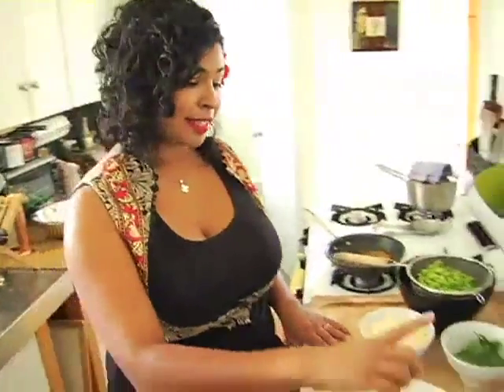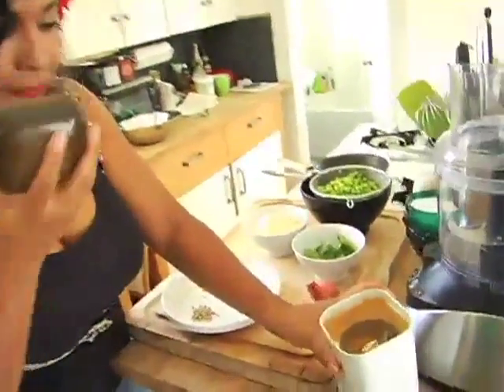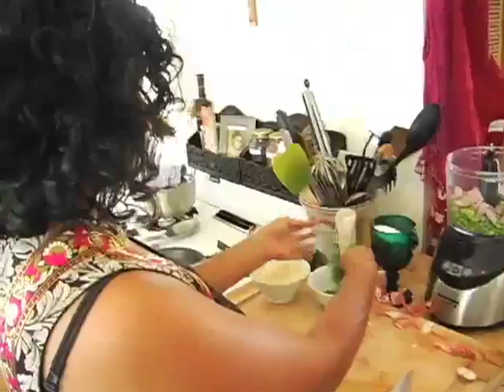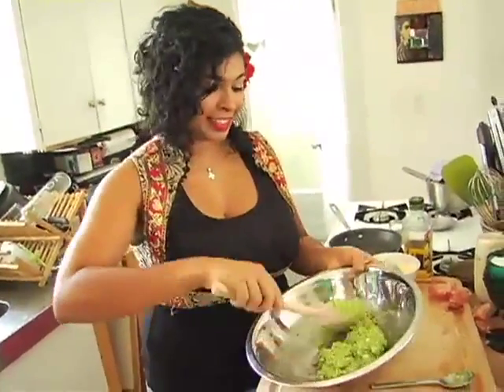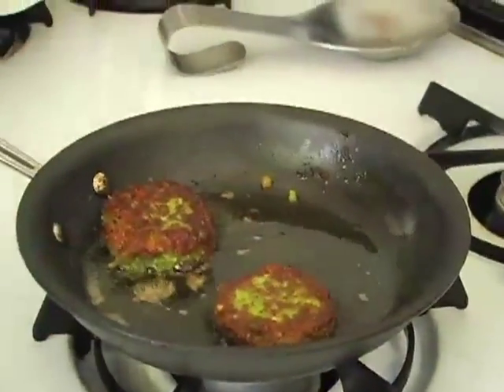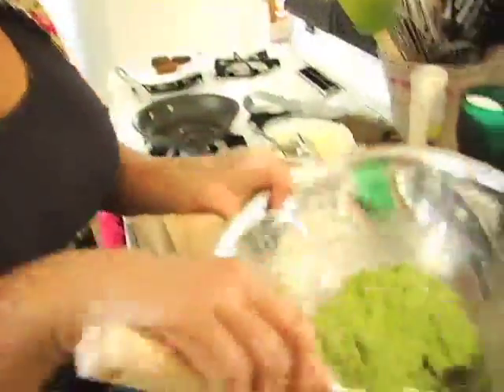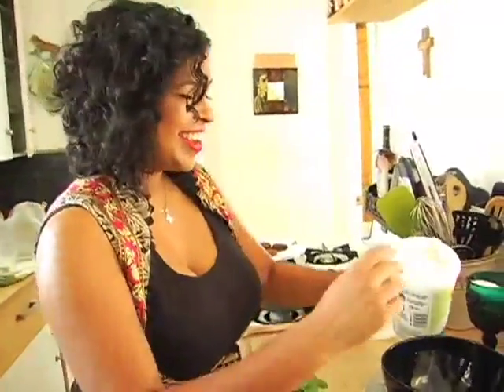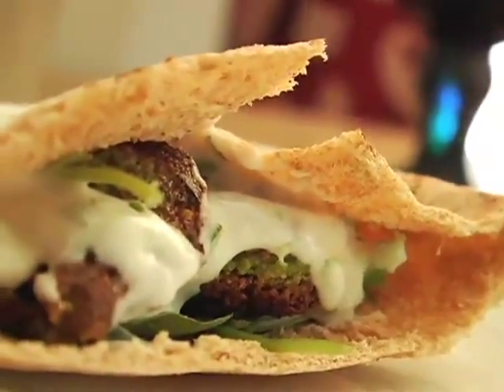Aarti Sequeira - Pea-Lafals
Aarti Sequeira of Aarti Paarti makes Pea-Lafals